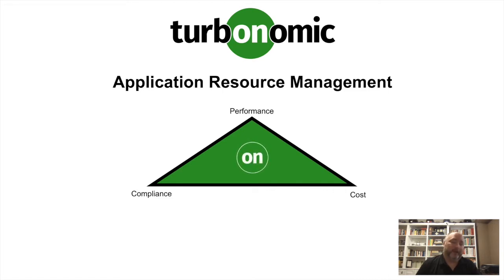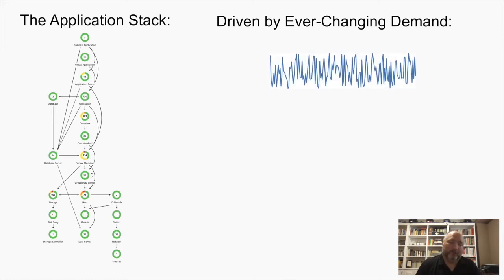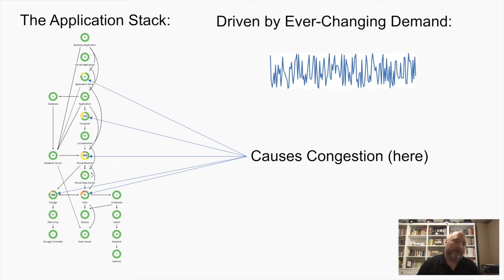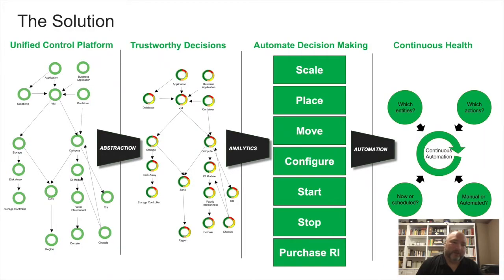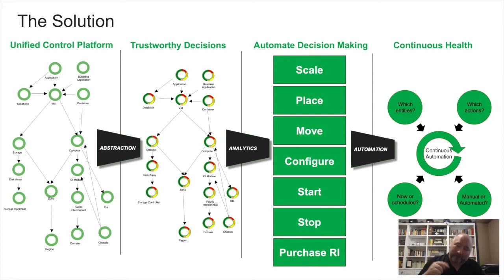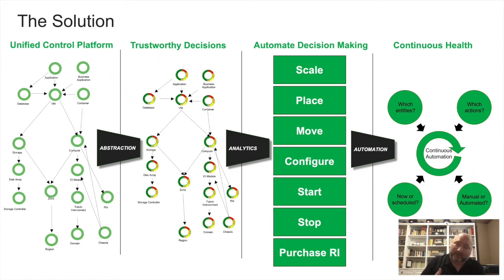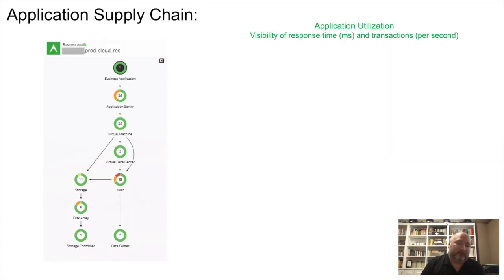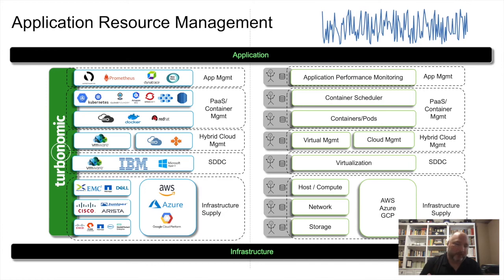What is ARM and Why It Matters | Turbonomic Live 2020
Today’s applications are dynamic, highly adaptable and performant. Traditional methods allocating IT resources in silos with manual oversight will not suffice for tomorrow’s distributed applications that exhibit unpredictable demand patterns while operating over diverse environments from data centers to cloud to the edge. Turbonomic CTO Charles Crouchman explains how the Turbonomic platform matches infrastructure supply to application demand, anywhere and anytime, to continuously assure application performance at the lowest possible cost, while freeing IT Operations to focus on driving innovation instead of chasing problems.